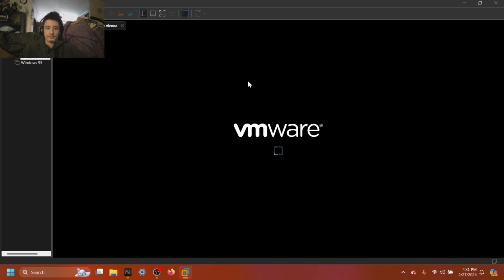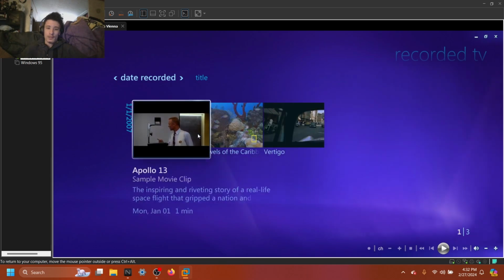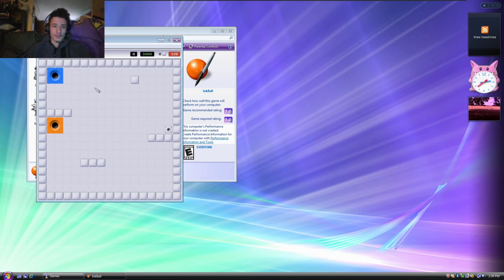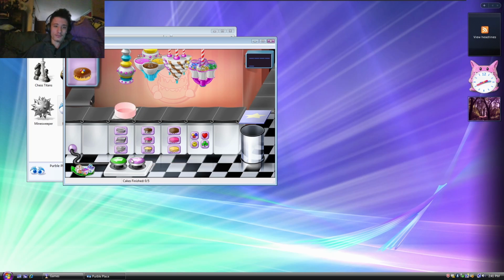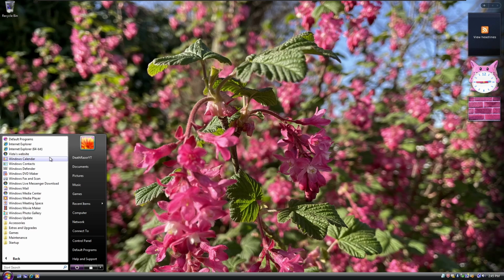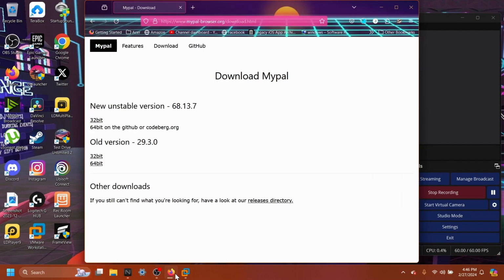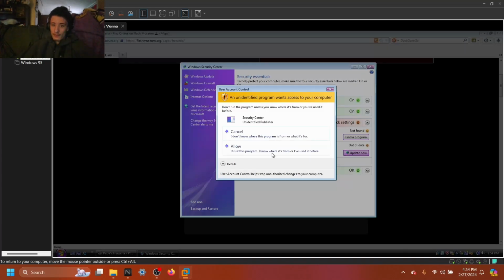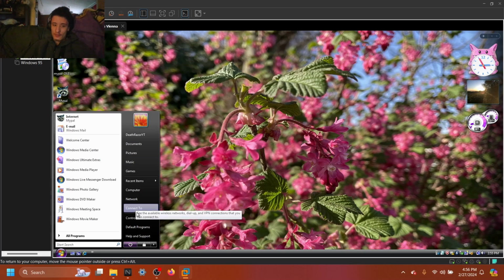windows vienna review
windows vienna review using the picture from the youtuber who made this build vista

check out vistas channel below